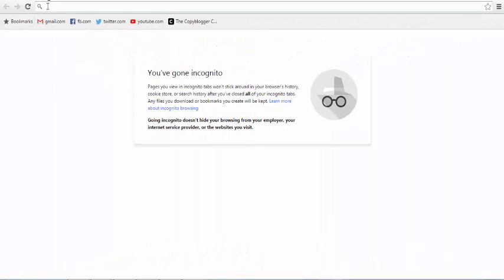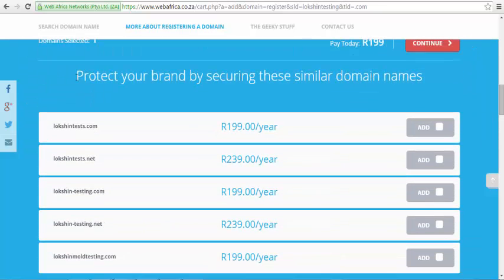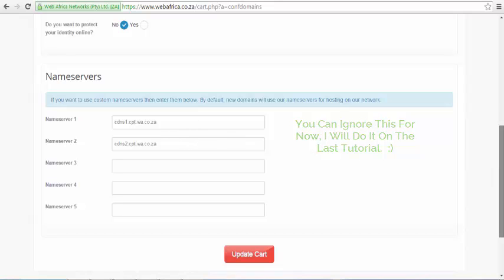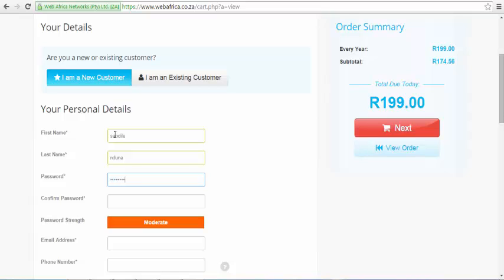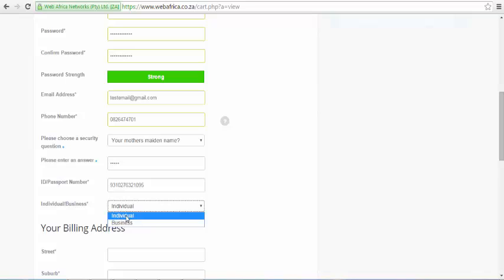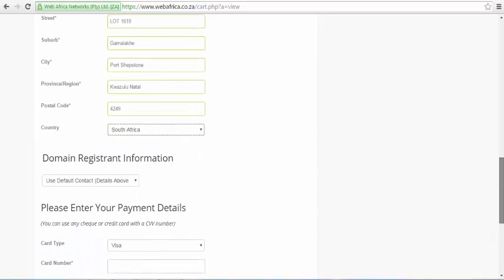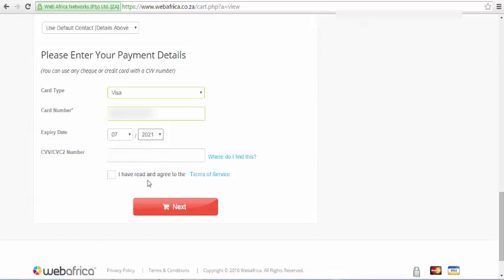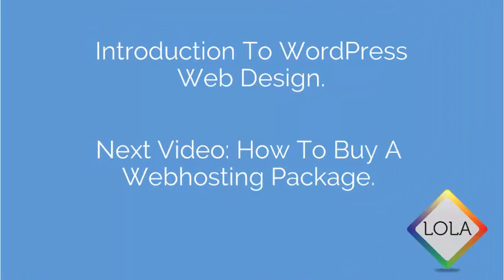How To Create A Website In South Africa| STEP: [ 1/4] Buying A Domain Name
Welcome To The Introduction To WordPress Web Design Short Course. In This Video I Will Be Taking You Through A Step By Step Tutorial And Show You How To Buy A Domain Name.